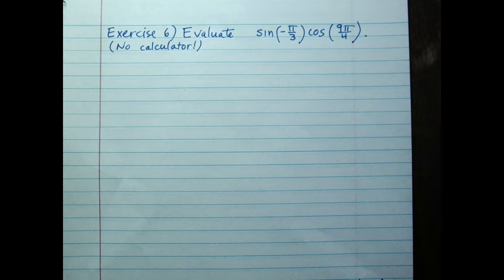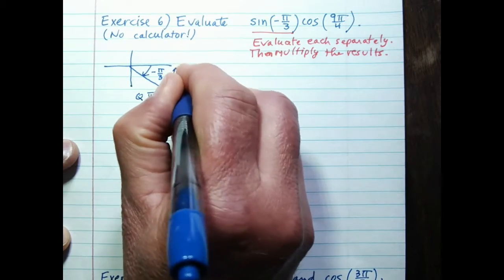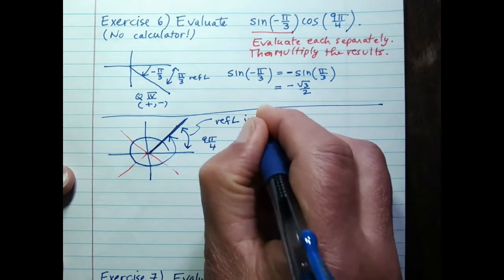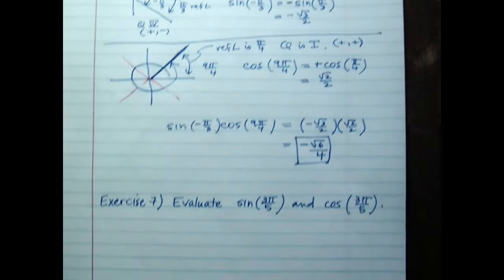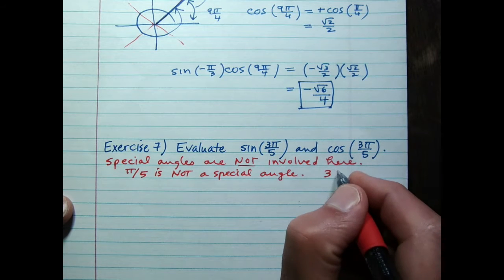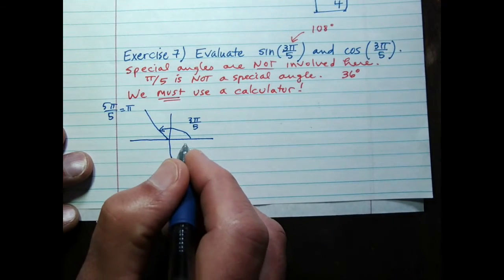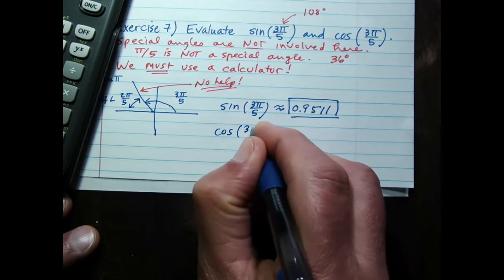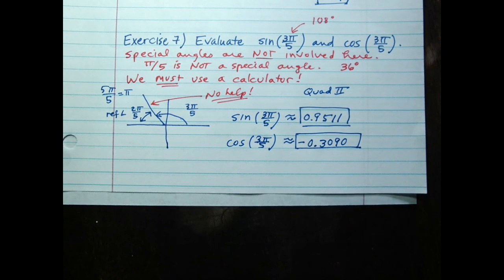MATH 95 7.3 Exercises 6&7 (152)